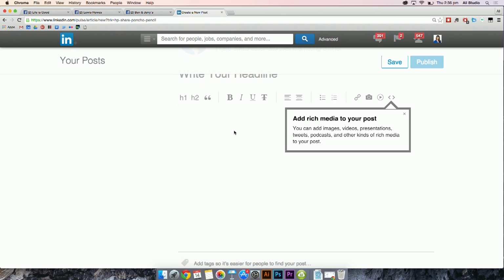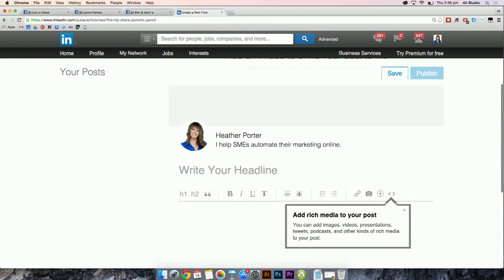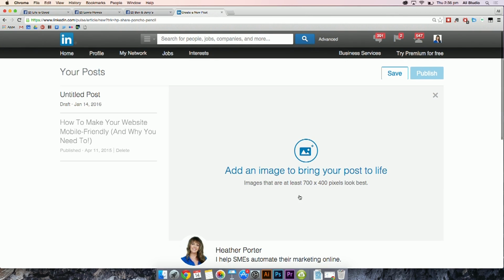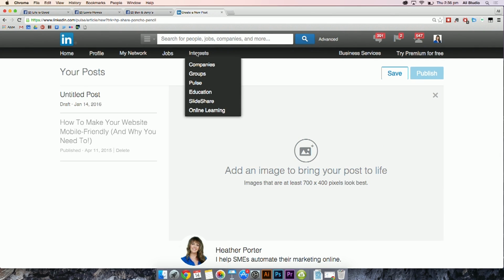LinkedIn Tutorial - Beginner to Expert PREVIEW by Bizversity.com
LinkedIn Fundamentals Tips from Novice to Expert

Get connected with the right people for your business as Heather Porter shares with you how to optimize your Linkedin profile to establish connections and generate leads.

 • Why you should choose Linkedin for your business
 • How to establish connections with your Linkedin profile
 • What is proper etiquette that can help boost your exposure
 • A checklist to help you optimise your Linkedin profile
 • How to generate leads with your Linkedin profile

Presented by Heather Porter